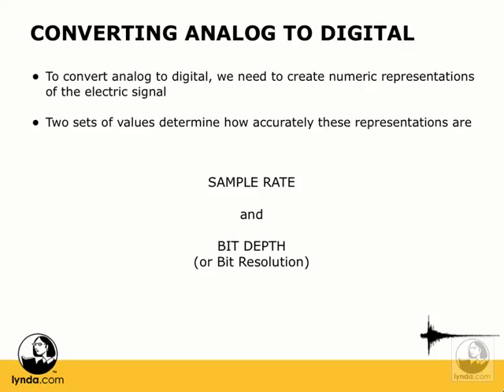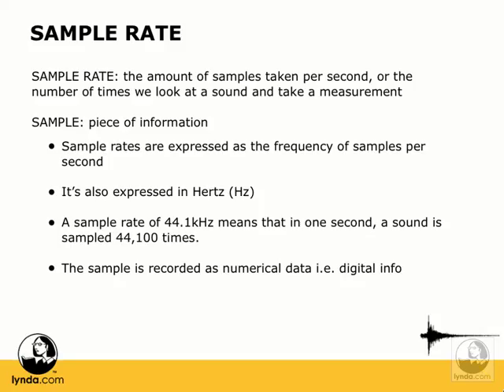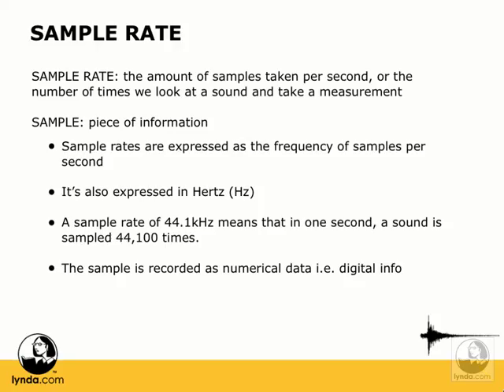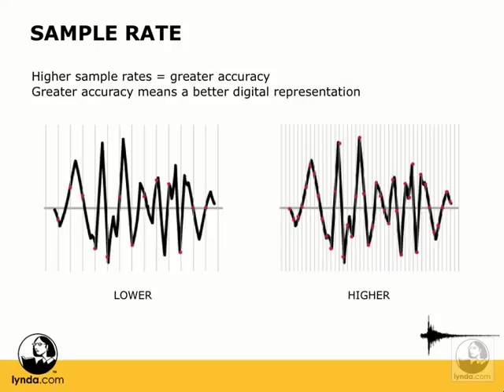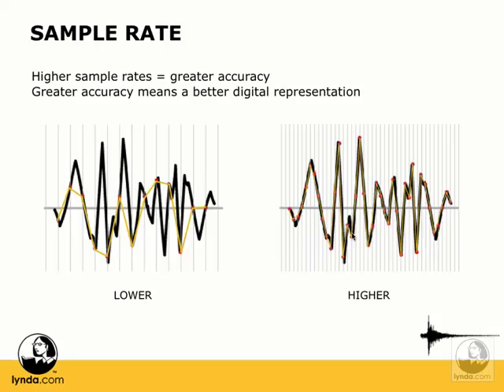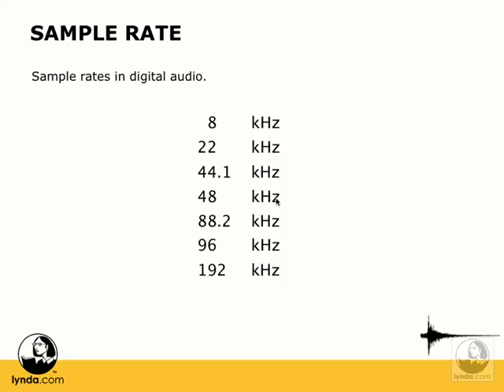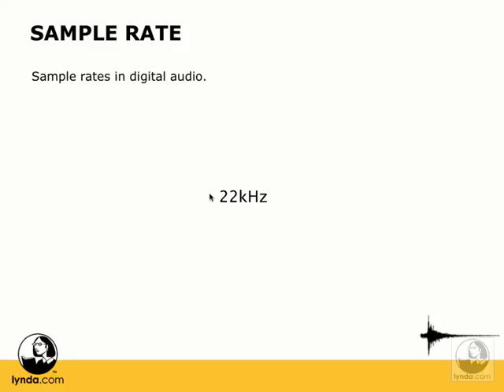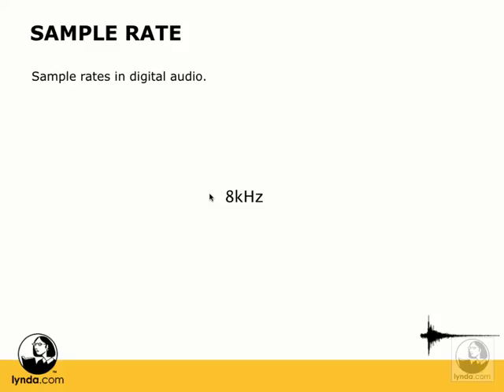sample rate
Description